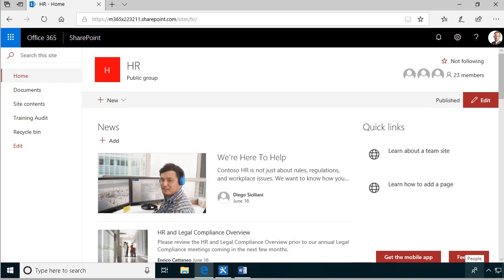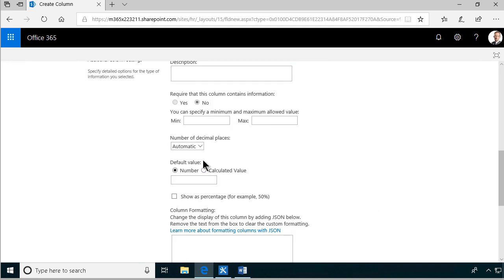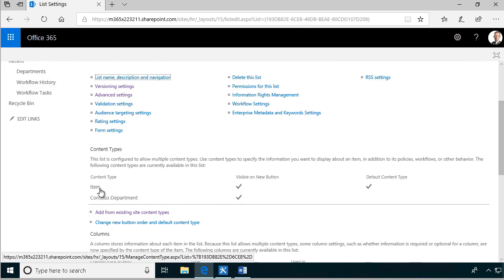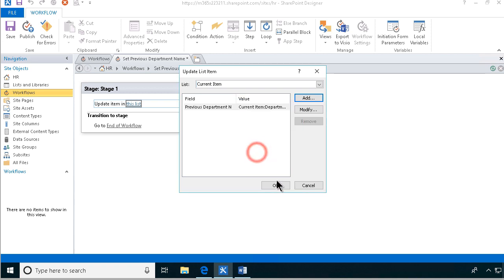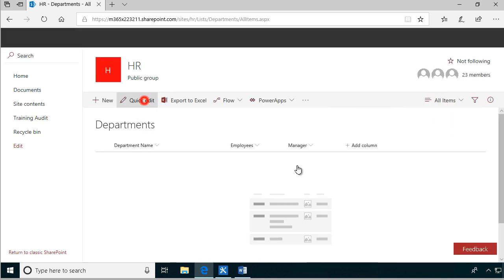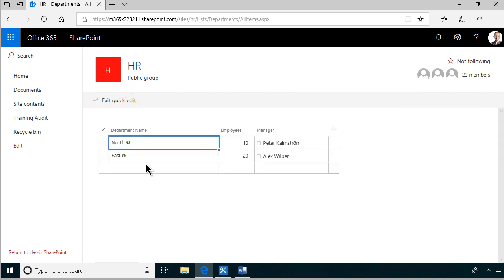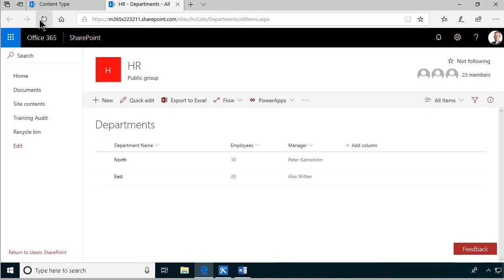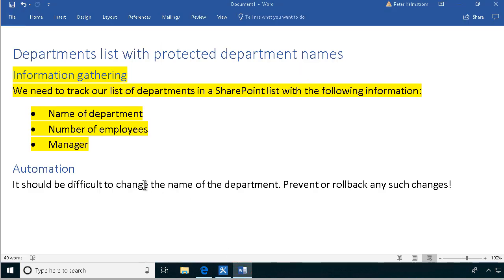SharePoint Workflow that Rolls Back Column Changes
Protect column values in SharePoint lists with a workflow that sets back any changes